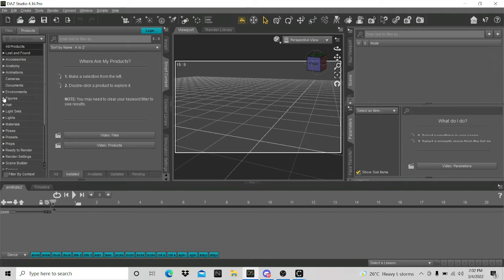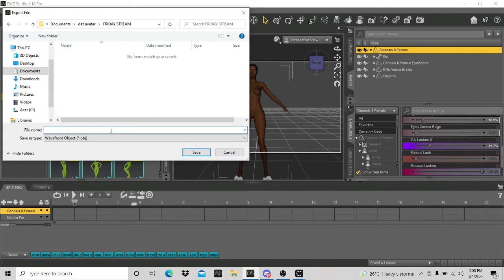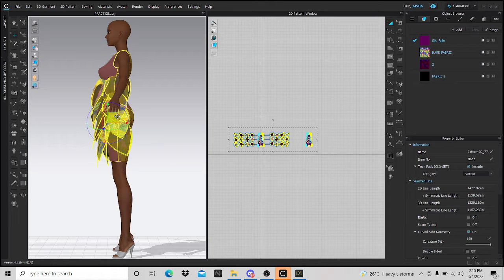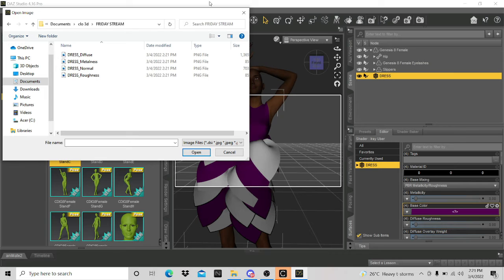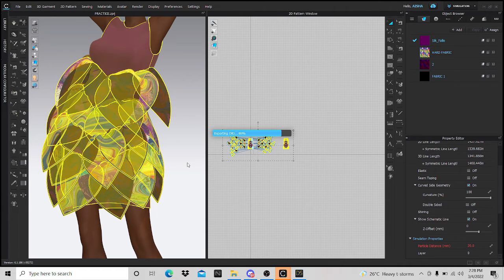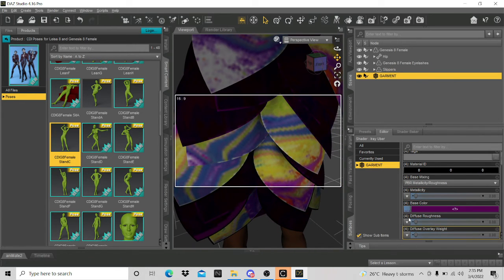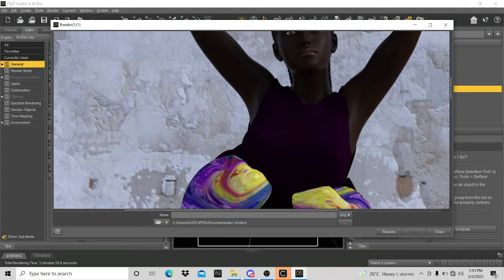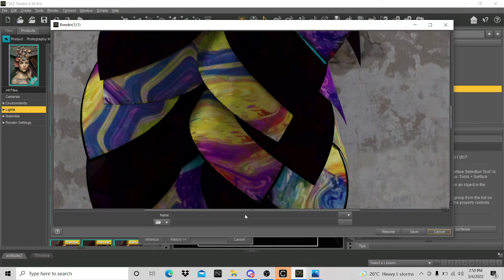Clo to Daz: Create with Aisha 002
Digital Fashion Designer & Digital Architect live streamed, CLO TO DAZ in the KD DAO Discord.